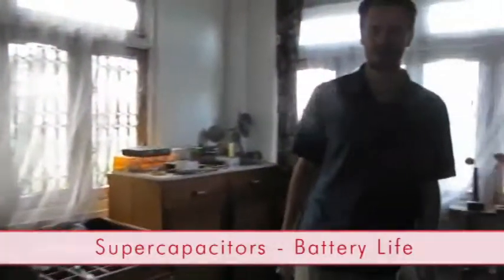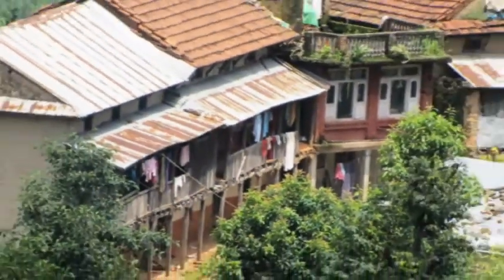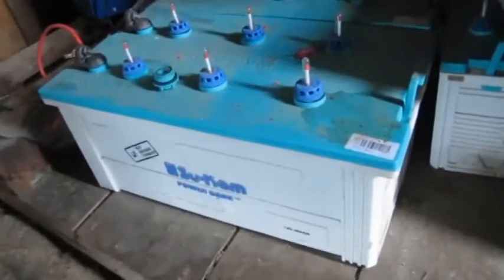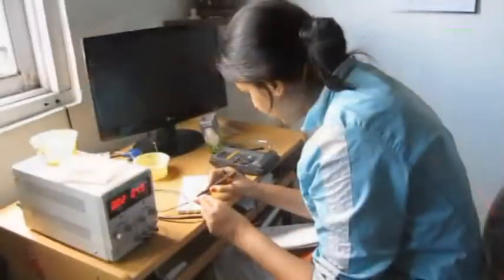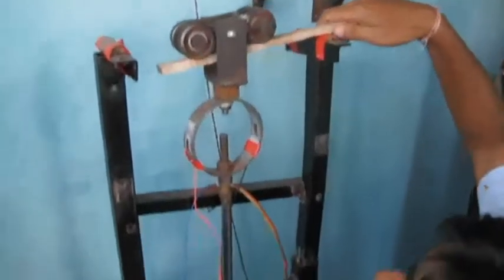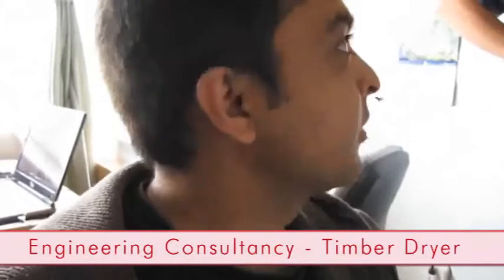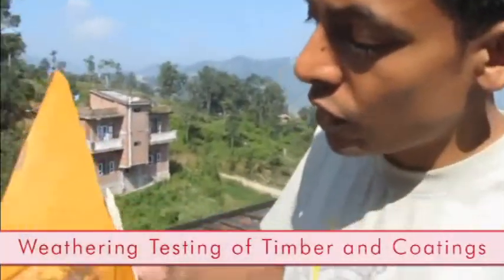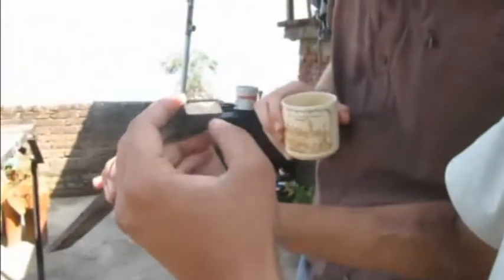Welcome to KAPEG - EWB